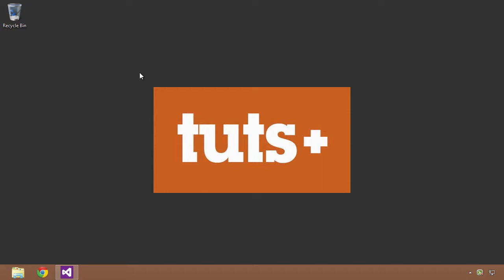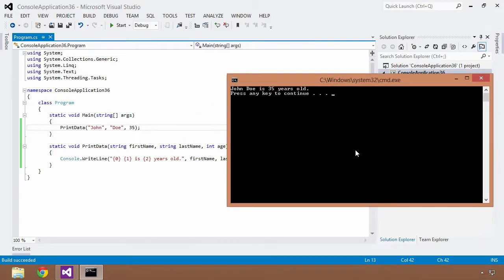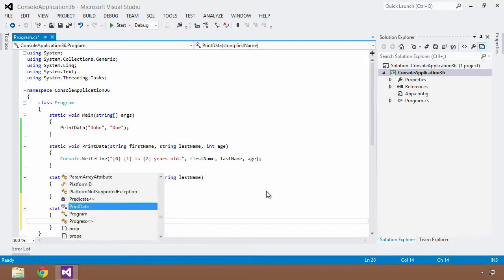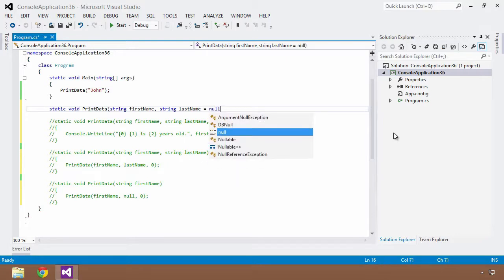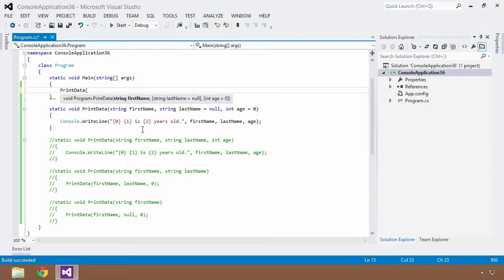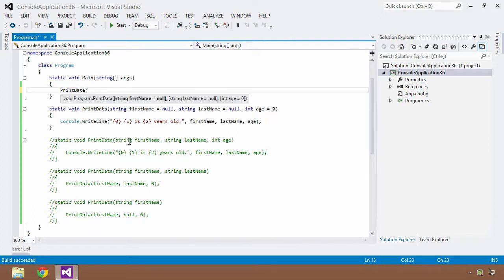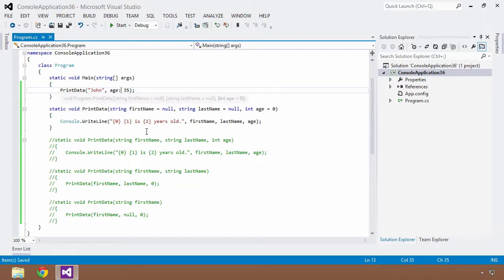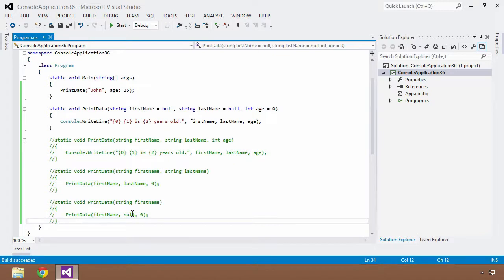Advanced C# Optional Parameters